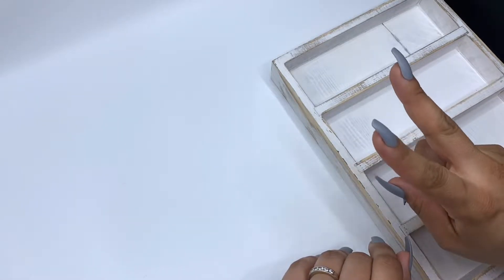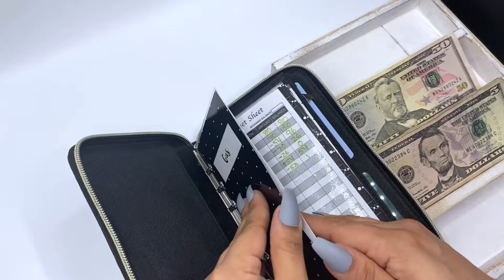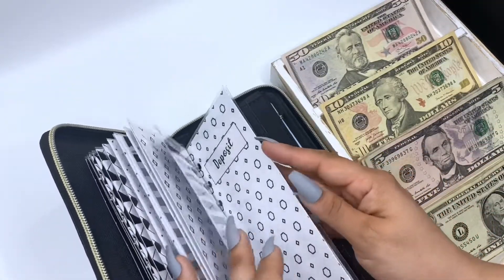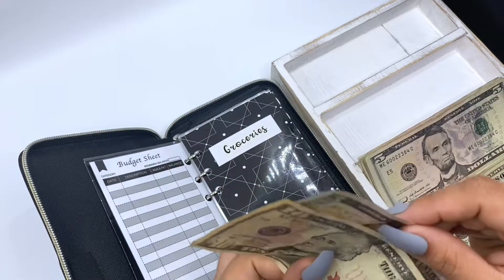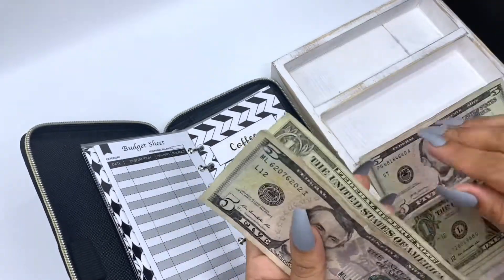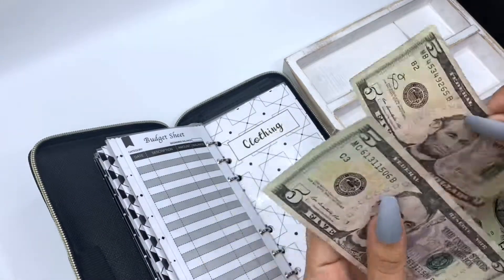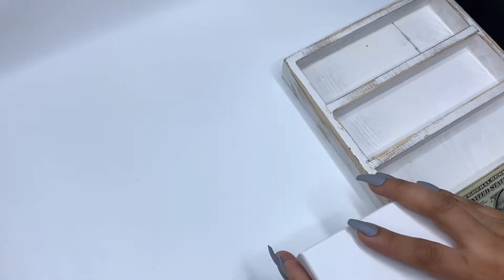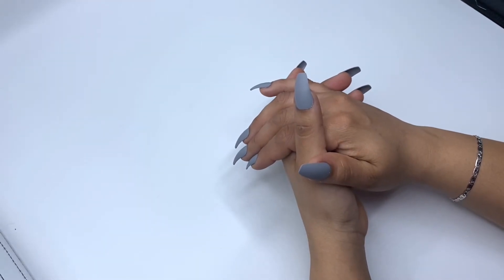low income cash envelope stuffing|variable expense| new soligt budgeting binder| dave ramsey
Items mentioned:
A6 PU Brown Leather Binder

A6 PU black Leather Binder

Sort Your $hit Out Notebook

Cash Envelope Labels

Prop Money

2022 Black Planner

Clear Money Divider

Thank You to all my Subscribers this video wouldn't be possible without you.

disregard key words: cash envelope system, cash envelope, cash envelope stuffing, cash stuffing, paycheck, dave ramsey inspired, budget with me, budget with me Angeline budgets, sinking funds, sinking funds systems, part time income, full time income, Savings financial goal, stop living paycheck to paycheck, how to start cash envelope, Tip income, debt-free community, saving, sinking funds, saving challenges, 1st time budgeter, 1st time budgeting, 1st cash stuffing, Dave Ramsey inspired